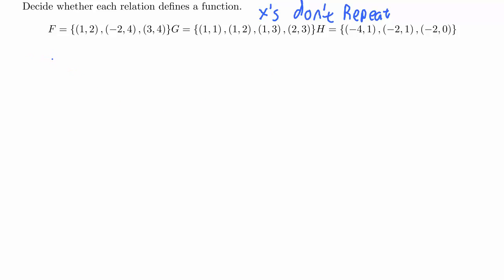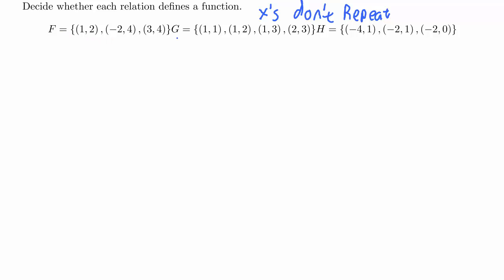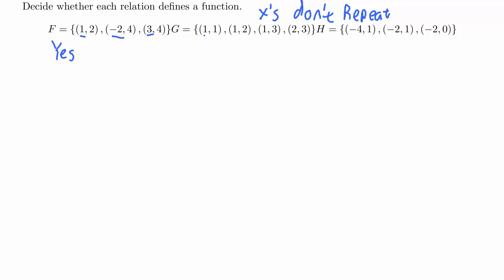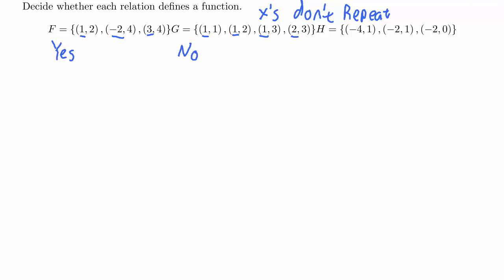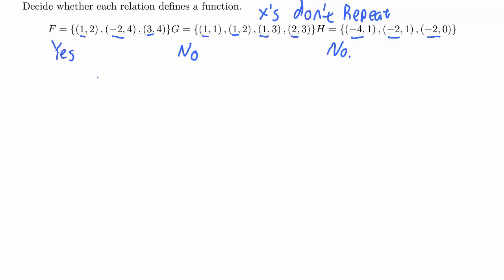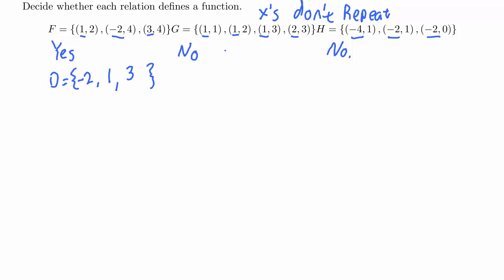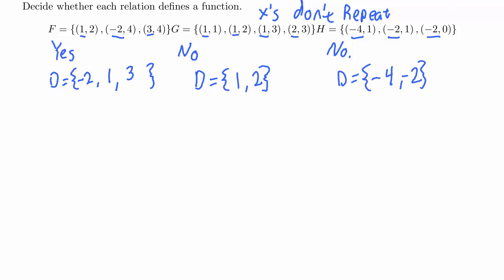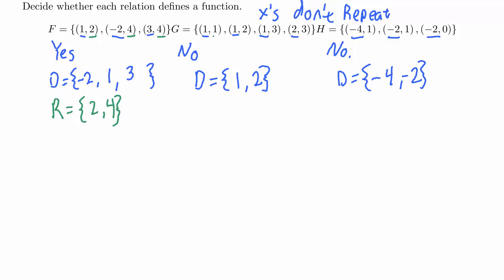Math 1314 Chapter 2 Section 3 Example 1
Domain and Range of Relations